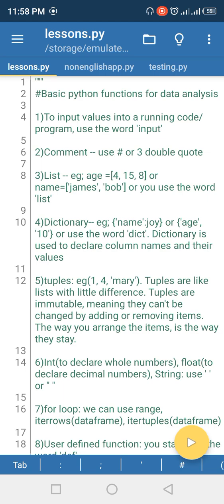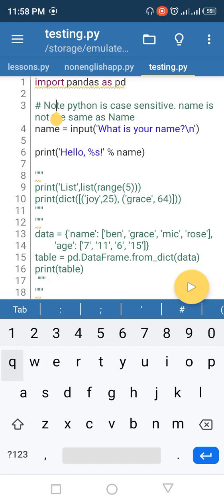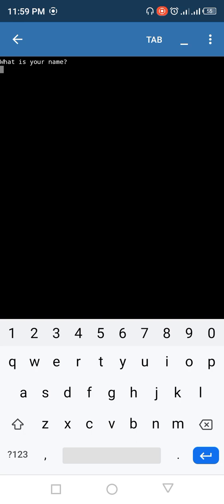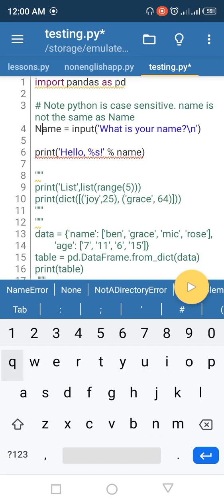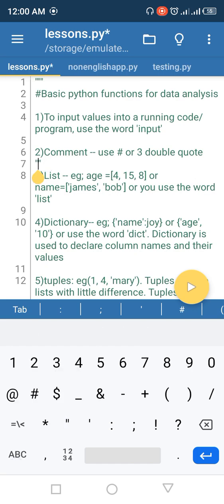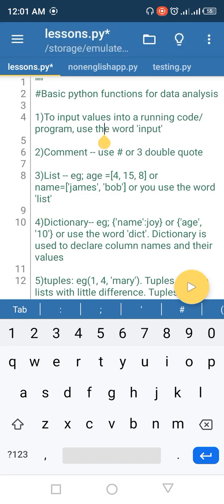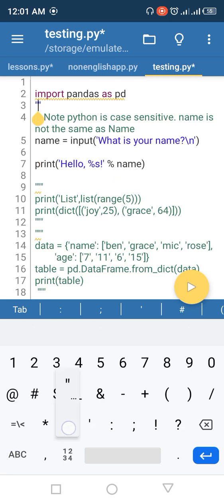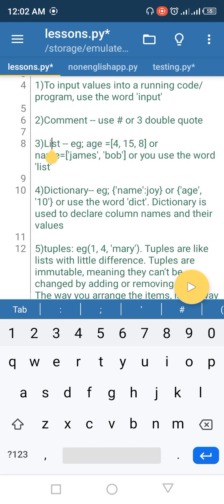Data Analysis on your Mobile Phone | Basic Python functions for Data Analysis part 1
In this video, we will be looking at basic Python functions such as input, comment etc. In subsequent videos, we will look at other functions such as dictionary, list and so on.

Please subscribe to this channel to stay up to date with latest videos as you will learn how to become a data analyst with just your mobile phone and lots more.